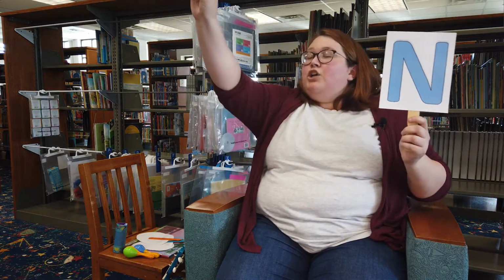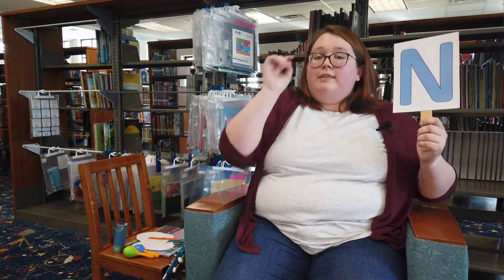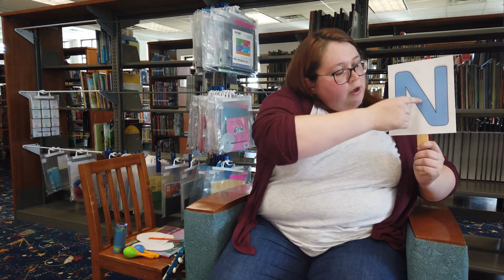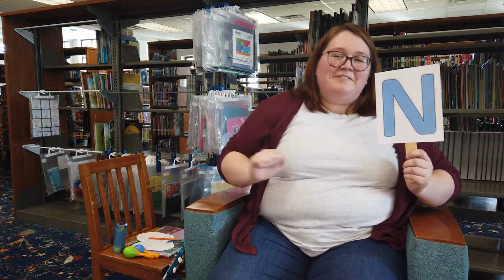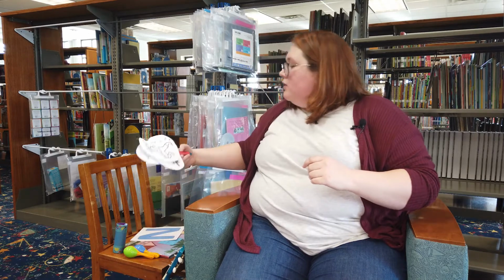Storytime #2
Join Ms. Jessy for our second virtual storytime and she reads Jack B. Ninja by Tim McCanna!